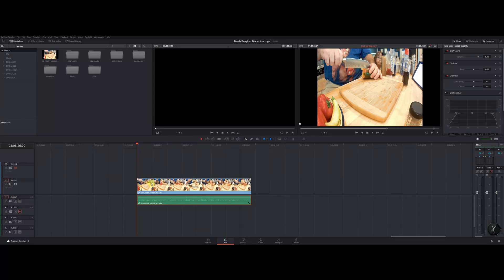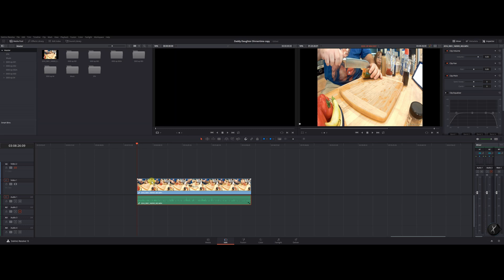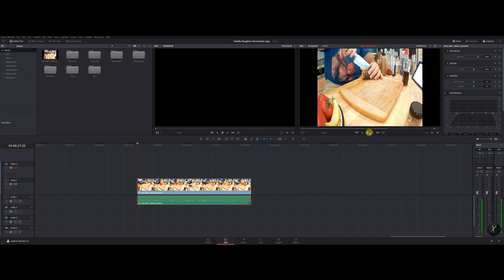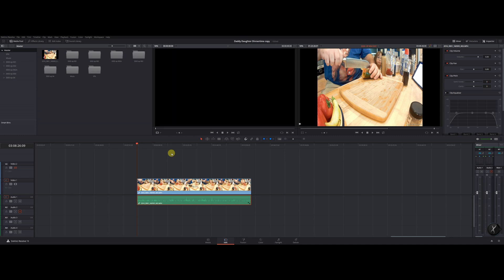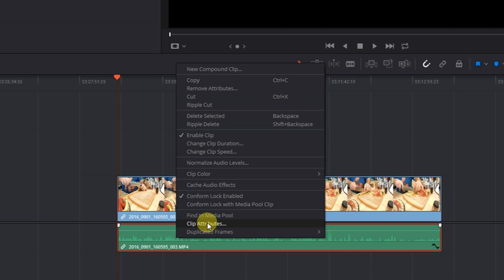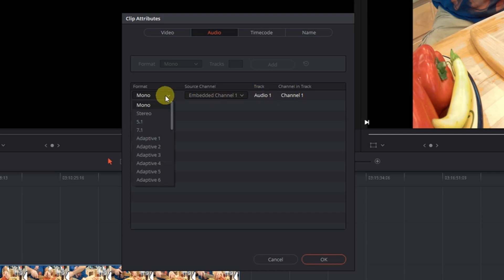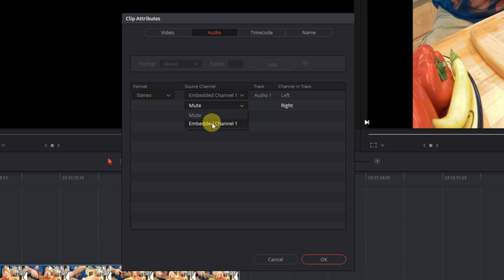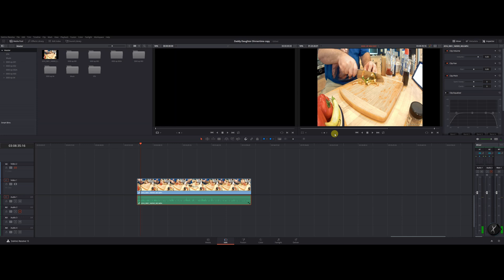Real Quick Tips 001 (How to turn Mono to Stereo in Davinci Resolve 15)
In this episode of Real Quick Tips I show you how to take your from mono audio, audio coming only out of your left or right speaker/headphone, to stereo, audio coming out of both your left and right speaker/headphone.

INSTRUCTIONS:
MONO to STEREO
Right click on audio clip.  Select Clip Attributes.  Click on Audio category.  Click on FORMAT pulldown.  Switch Mono to Stereo.  Go to SOURCE CHANNEL, switch MUTE to EMBEDDED CHANNEL.  Click OK.  Good to go.

So what is "REAL QUICK TIPS" ?  Well here's a real long explanation.

Thanks for checkin this series out ya'll.  The purpose of these vids is exactly what the title says, REAL QUICK TIPS.  One of my biggest pet peeves with searching for tip or help videos is when it takes forever to get to the tip, trick, hack, or help you’re searching for, especially when it’s included in the title.

You know what I’m talkin about.  They have some title screen pop up for a few seconds, the cat or kitten hosting the vid goes through an introduction, then they load up the program they’re using, discuss some of their history, import the footage or graphics or whatever they’re using and then ten minutes into the video they start to talk about the subject, sometimes, that you clicked on the video for in the first place.  That’s if you sit through all that.  If you’re like me you scrub through trying to find which takes just as much time as it would’ve taken to watch the video in the first place, if not longer.  Well with REAL QUICK TIPS I ain’t playin that game.  I just jump right in with none of that stuff.

Now just to let ya’ll know I’ve been shooting and editing videos professionally for almost thirty years, I’ve edited on Avid Media Composer, Final Cut Pro, and Adobe Premiere.  The last six years have been strictly Premiere until the beginning of this year.  Around March or April I switched to Davinci Resolve and absolutely love it.  It’s an amazing piece of software and while most editing platform operate in similar manners they also have a lot of differences and Resolve is no different.  For the past fourteen years I shot on all manner of Canon cameras.  I was a Canon guy, until this year.  When I switched over to Resolve I switched to Blackmagic Design cams, specifically the Blackmagic URSA Mini Pro 4.6k and this camera is absolutely incredible.  It’s the best camera I have ever used. I cannot praise Blackmagic products enough.  They’ve changed my game.

I’ve also been doin graphics work for almost the same length of time I’ve been shooting and editing.  I work on Adobe Illustrator, which still amazes me, Photoshop, which is still an incredible piece of software, I use it a lot for photo manipulation stuff, After Effects, which I love and is a must for me to have in my bag of tricks, and some Lightwave, although I haven’t delved into 3D stuff in ten years.

So, with all that said, or rather written, the tips in REAL QUICK TIPS will have a focus on those categories with some tips touching on photography, I use a NIKON D7500, which I switched from Canon earlier this year and could not be happier, some audio tips I’ve picked up along the way, and maybe a little on windows operating systems.  Oh and also a little on web development since I hopped into that this year as well.

SIDENOTE: I still love Canon products and I always will.  Their cameras and lenses are amazing so when I talk about how much I love the gear I have now I’m not dissin on Canon.  Sometimes change can be a very good thing.